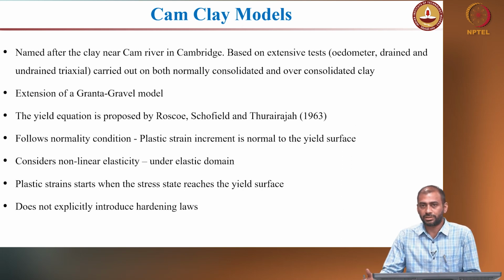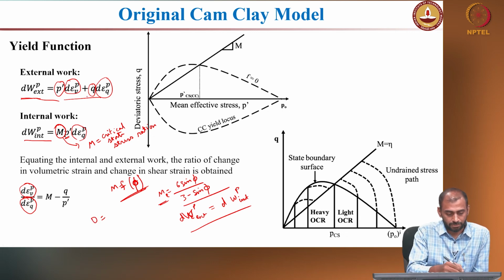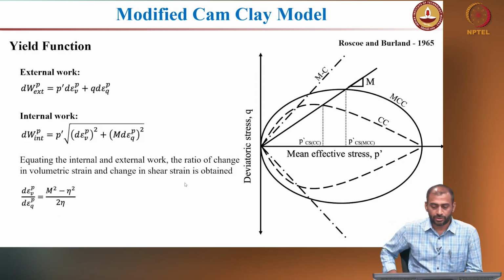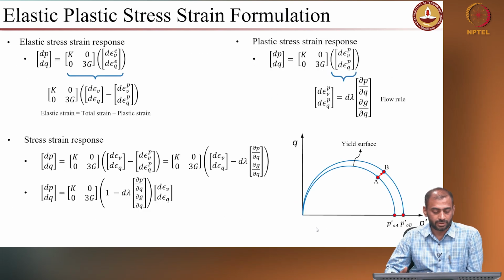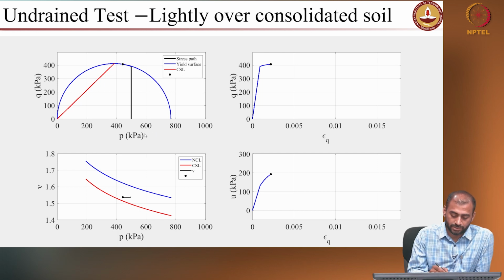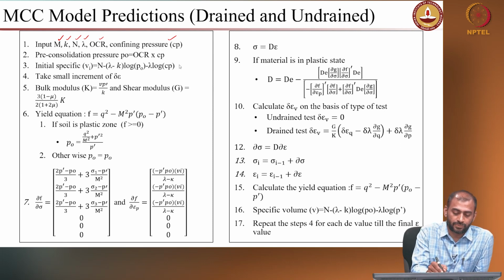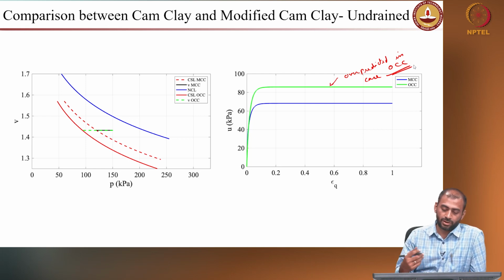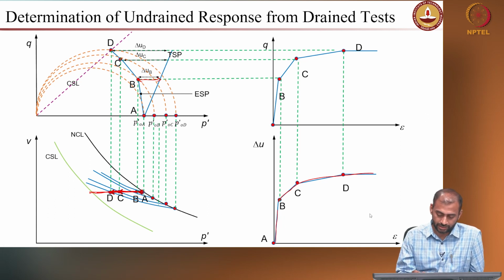Nonassociated Elastic- Plastic Joint Element